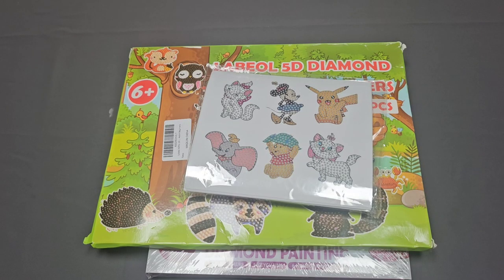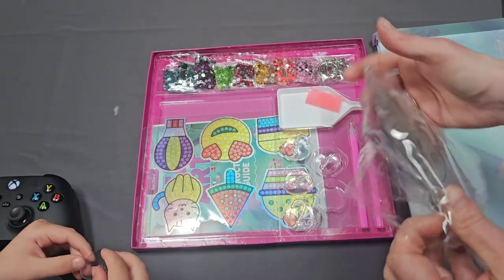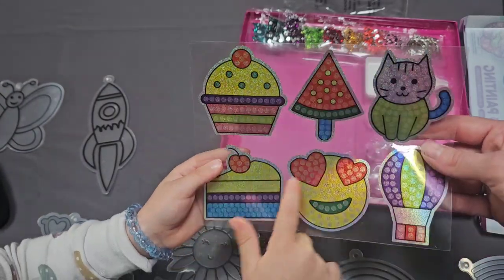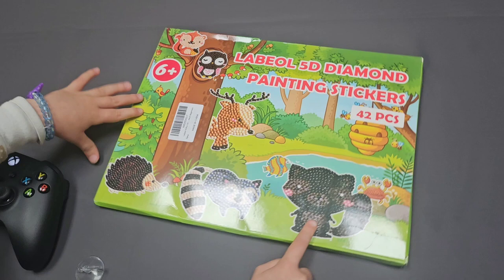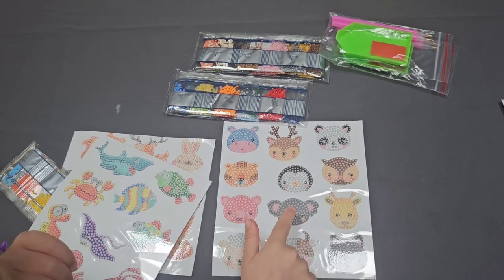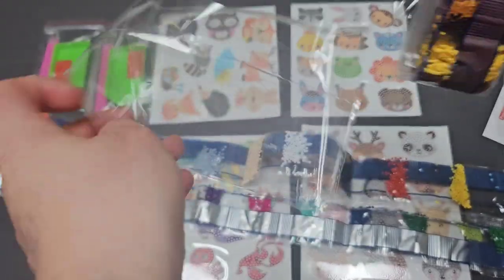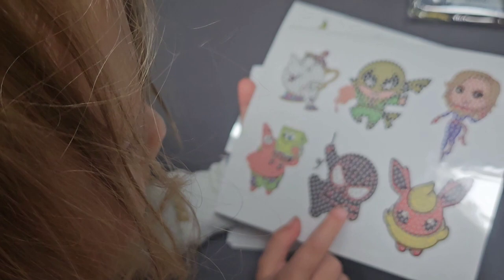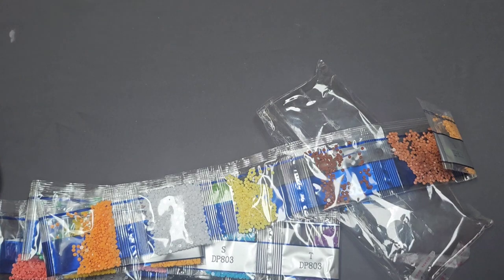Unboxing Diamond Painting Stickers Suncatchers - Animals Disney Amazon and Walmart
Unboxing - Diamond Painting Stickers - Animals and Disney Amazon and Walmart

Thanks for joining me as I unbox three different kits that have a lot to offer! Thank you for your patience, as I do have a little helper with me during this video!

Animals $8.99

Suncatchers and stickers $14.99